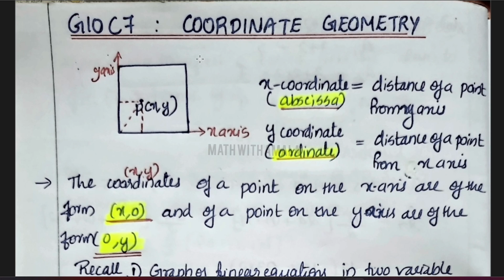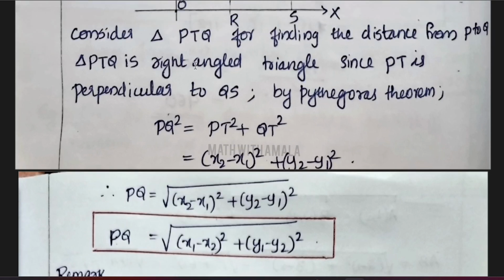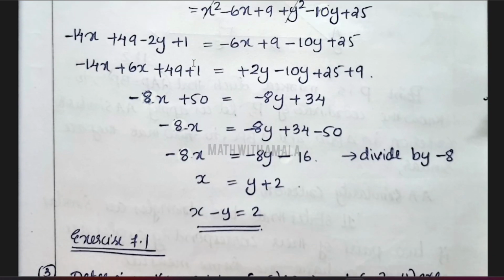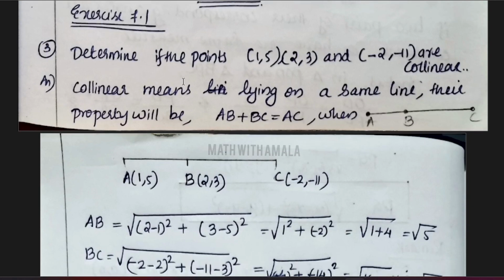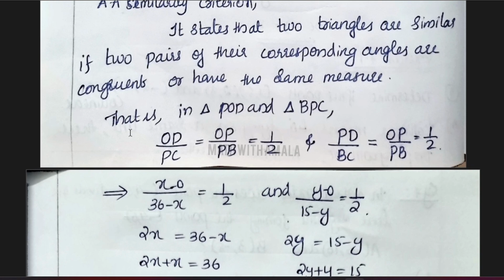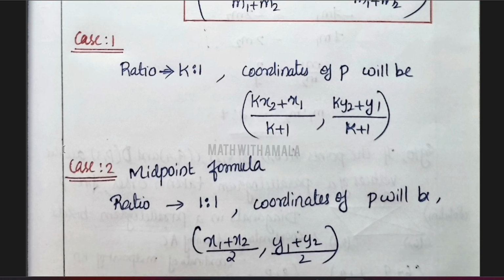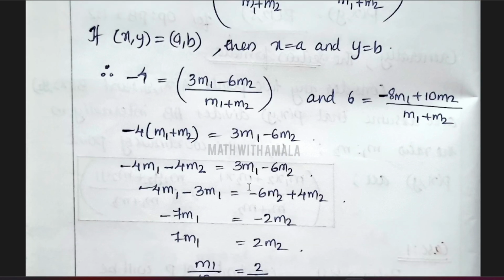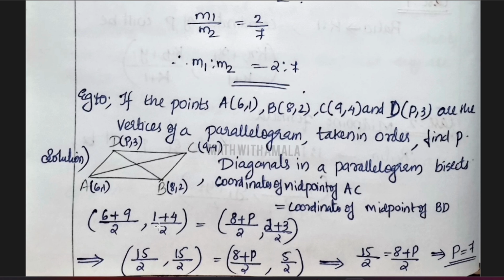G10C7P1 | COORDINATE GEOMETRY | Class10maths | Grade10Chapter7 | Complete Concepts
✅️ Class: 10th Board
✅️ Subject: Maths
✅️ Chapter:  COORDINATE GEOMETRY
✅️ Topic Name:  COMPLETE CONCEPTS